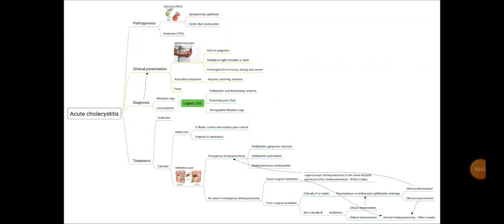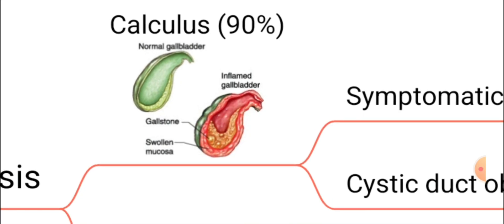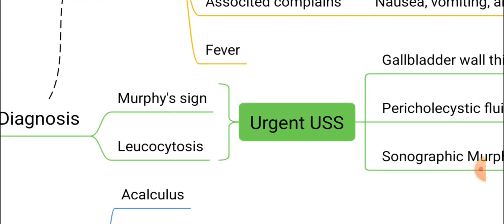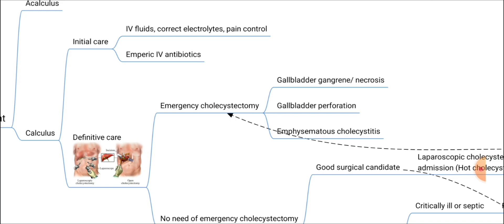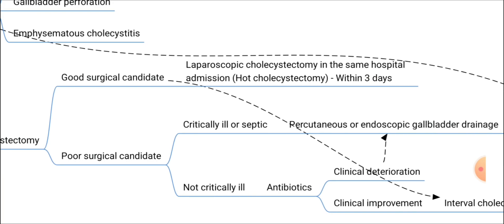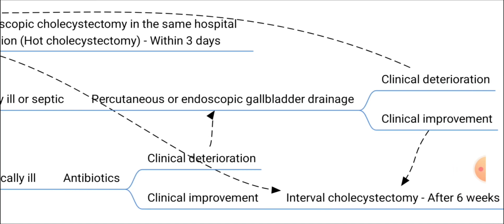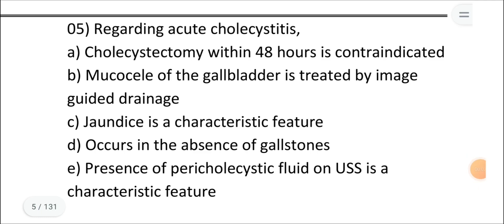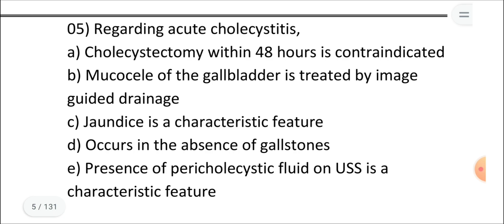Acute Cholecystitis - Final MBBS MCQ Points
Acute cholecystitis is a critical medical condition that will be thoroughly asked about in your exams. This video describes the MCQ points on acute cholecystitis. These facts are essential for your long cases and in writing essay questions as well.

Download the mind map by the following link

Mention your ideas and suggestions in the comments section